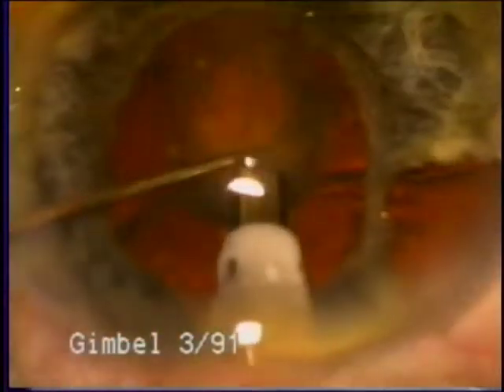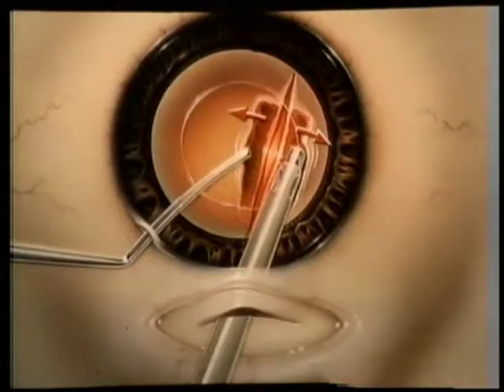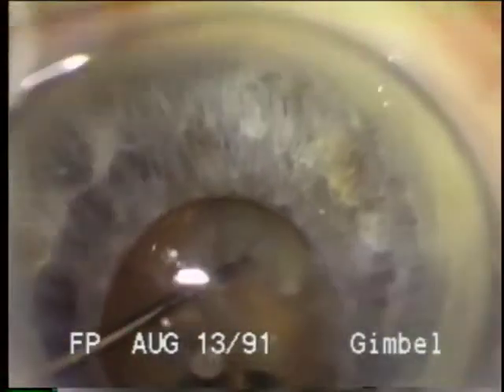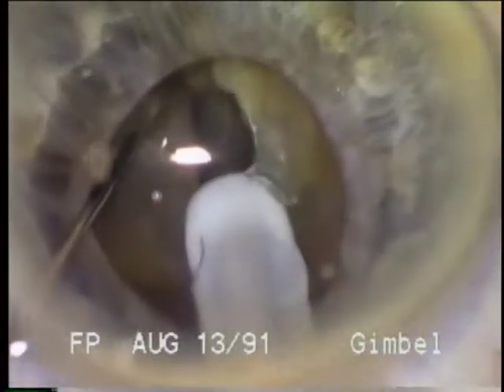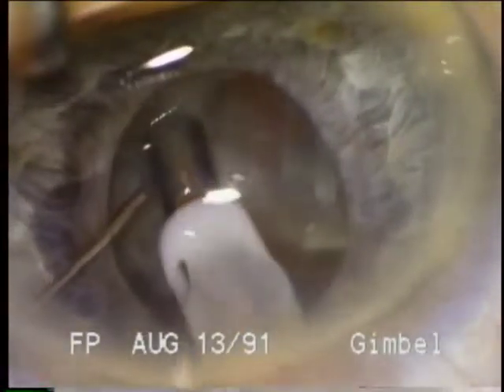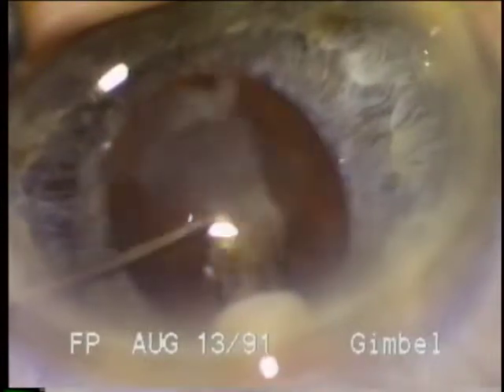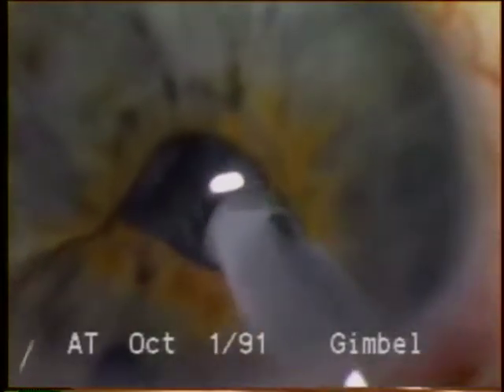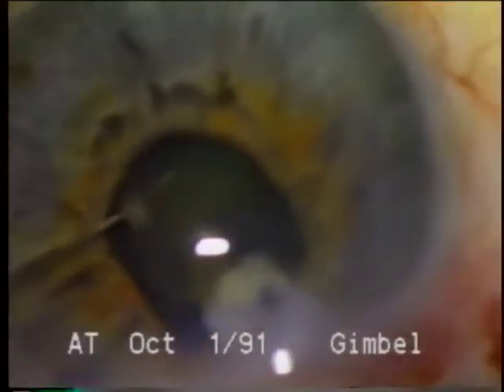Small Pupil III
Dr Gimbel shares some more pearls on managing small pupils without Malyugin rings